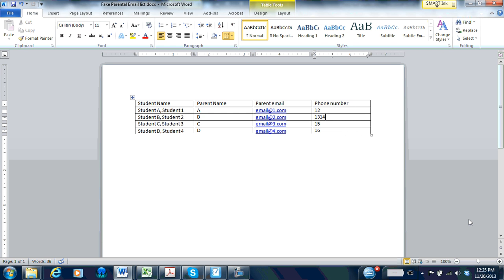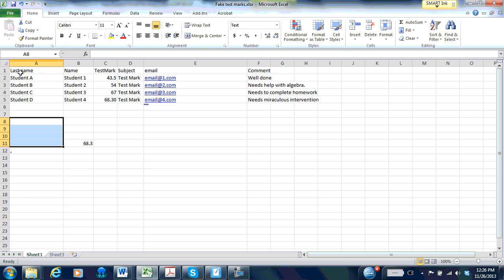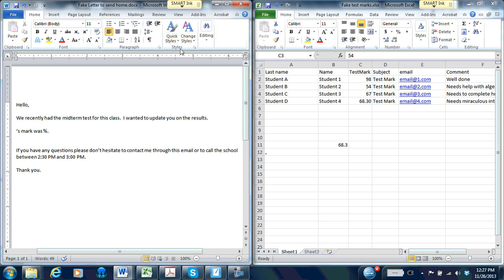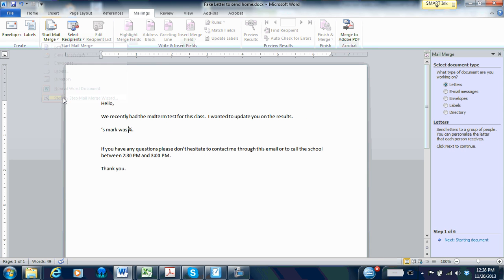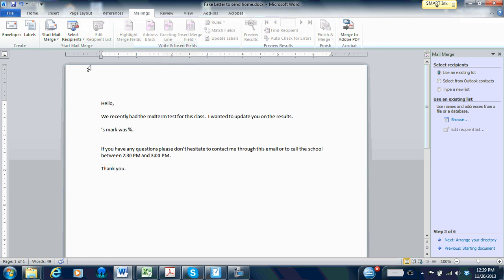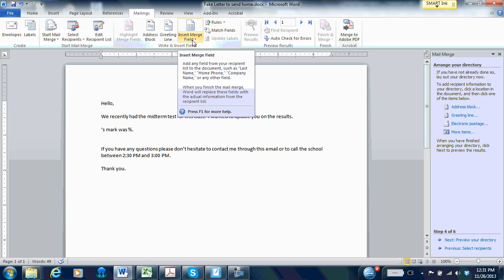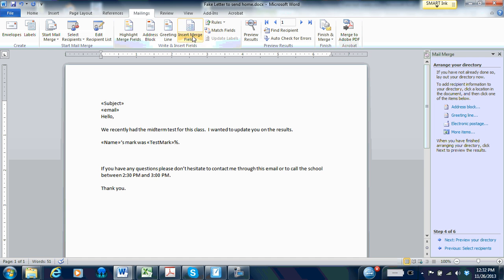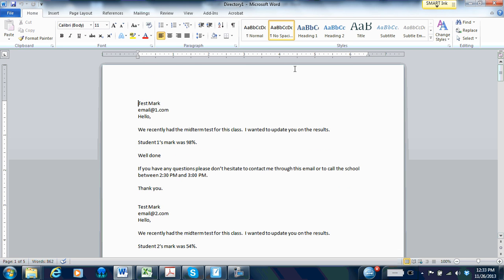Teacher to Parent Email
For High School Teachers.  I came up with this method to use the mail merge of MS Word and MS Excel to send emails to every parent in my classes.  It's the most efficient way that I know.